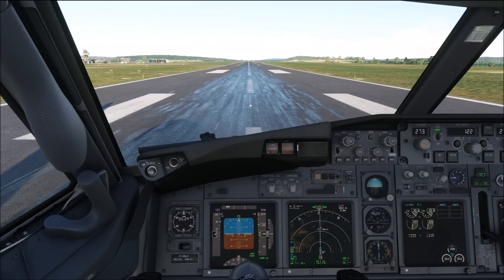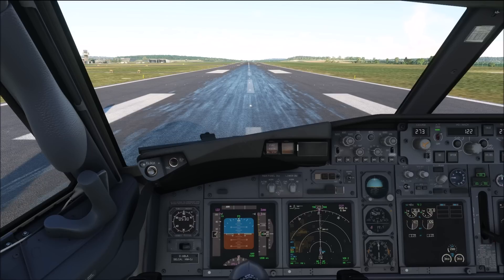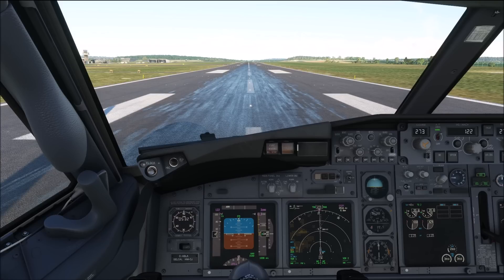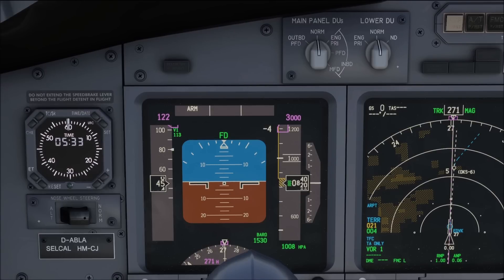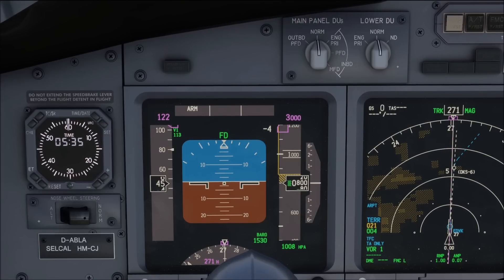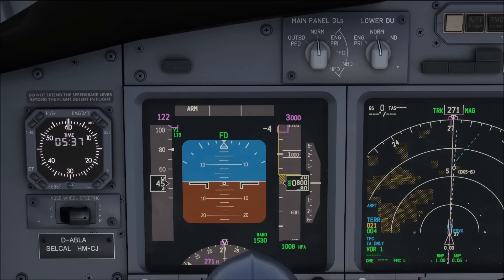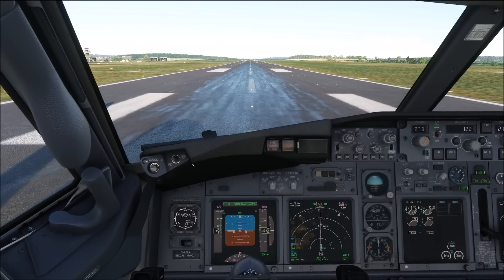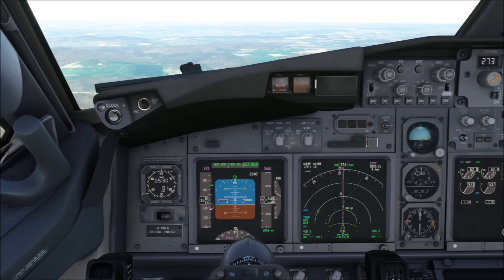Preparing for the -800: Practice your Rotation | Real 737 Pilot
The PMDG 737-800 is not too far off so let's start preparing a bit for it.
In this series we'll talk about why it is so important to get your rotation right and how to actually do it.

Tools and addons used in this video:
OBS Studio

My system specs:
Intel i9-9900k@5,2GHz
RTX3080Ti
32GB RAM